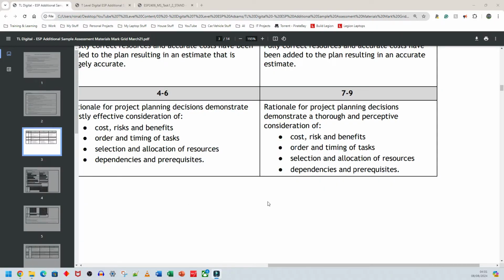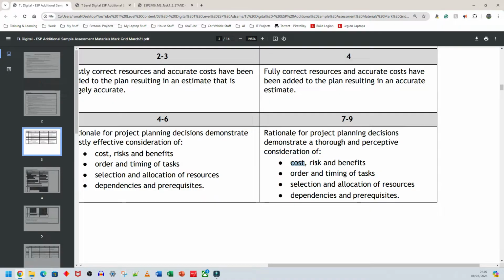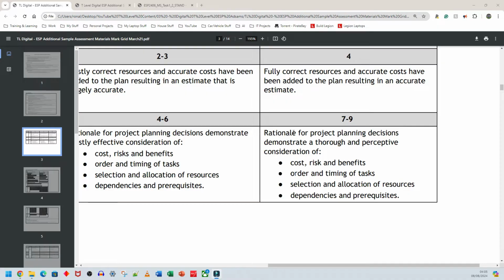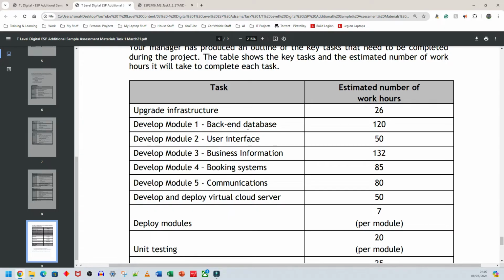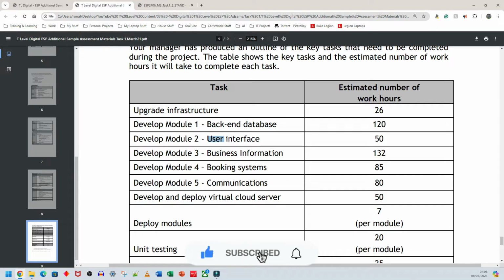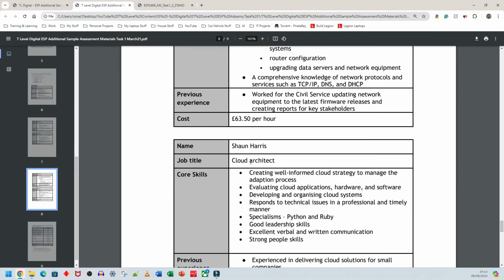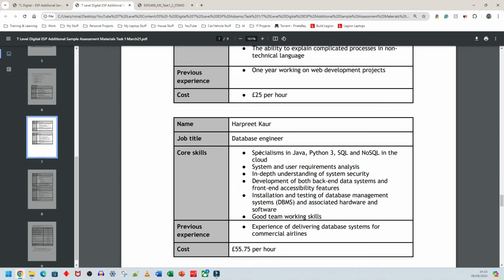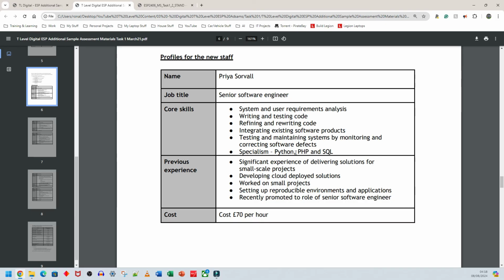T Level - Digital Production, Design & Development - Employer Set Project - RATIONAL (WHY)- Part 04